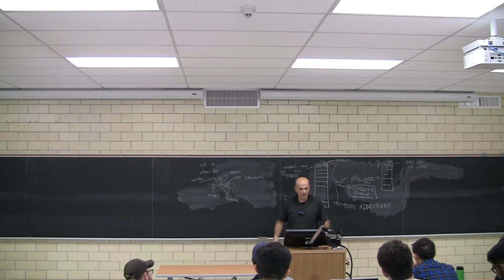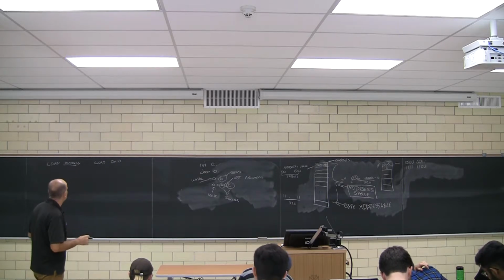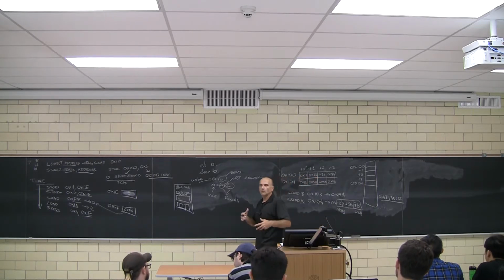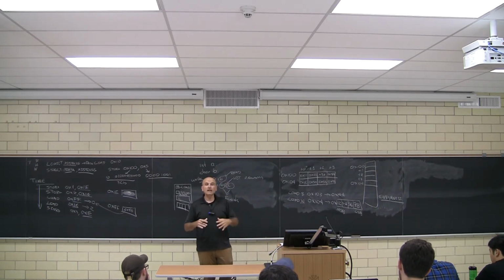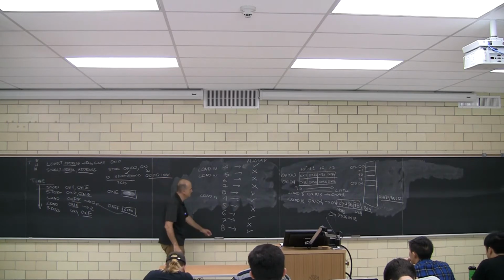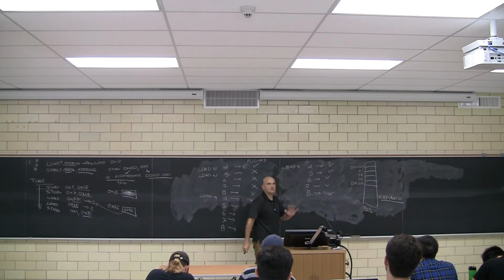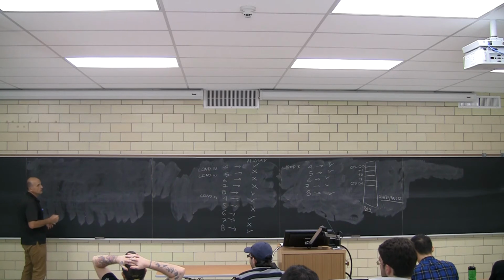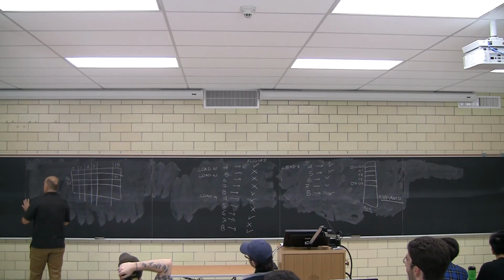Sept11: Programmer's View of Memory